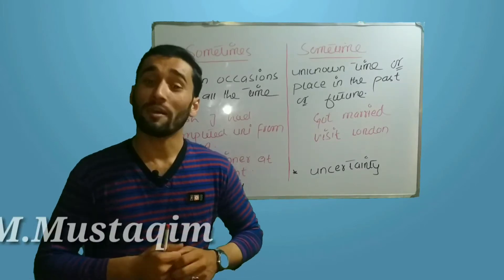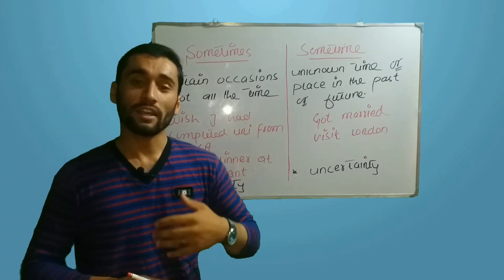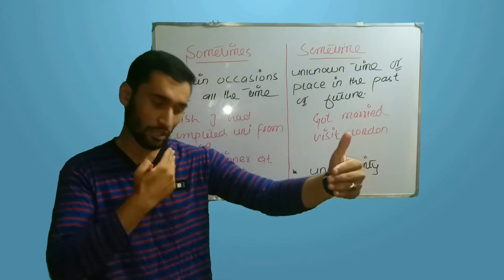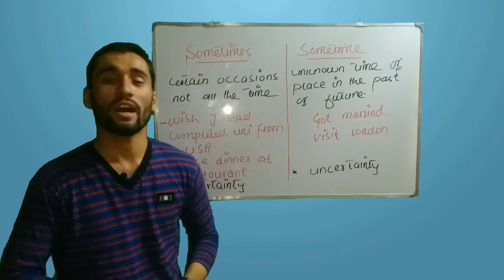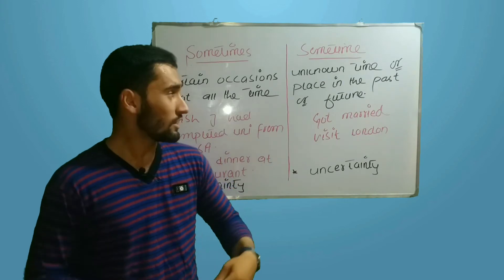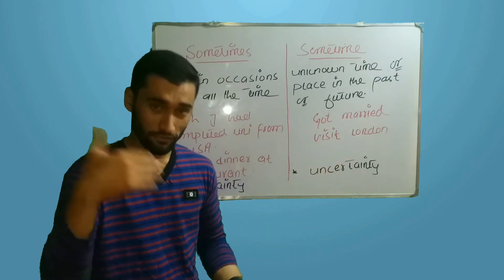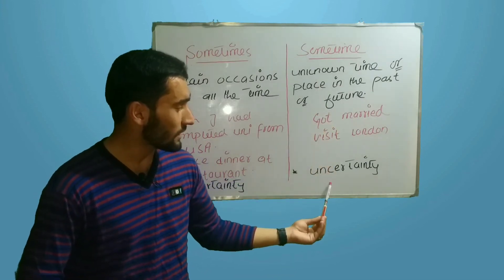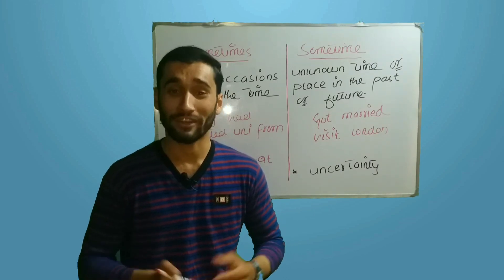Confusing words : Sometimes or Sometime / Grammar improvement/ Improve common grammar mistakes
Hi everyone!
In this short lesson, you will learn the difference b/W SOMETIMES & SOMETIME and this helps you know the difference in meaning and situation.
Hope you enjoy watching this lesson!

Here are some other useful lessons u need to know .
Kindly click on each link given below & enjoy watching.
Articulatory phonetics | Alveolars

Parts of speech Adjective Adverb Interjection English & Hindi

How to use where | How to learn English faster

Velars Uvulars glottals articulatory phonetics

Introduction to parts of speech Subject Verb Objec In English & Hindi

Question with " What" | Now learn easy English

Interdentals Labiodentals Palatals | Articulatory phonetics

Parts of speech Noun Pronoun in English and Hindi

Introduction to grammar English & Hindi

Place of articulation | Bilabials | Articulatory phonetics

Contract forms in English | Short forms in English

Build confidence in spoken English

8 ways to say " Thank you "

Learn the passive | How why & where to use passive

Learn the IPA | 44 sounds in English | pronunciation technique

Learn all the tenses in English language

Practical method to learn & improve your grammar

English psychology | motivation Energy success

Learn 10 popular idioms with the hand | learn idiom in English

Introduction to 8 parts of speech in English

How to sound smart in English | How to soften the tone of your message

How to make a first positive impression

How to get 3 words from 1 word in English | vocabulary improvement

Introduction to phonetic sounds symbols and transcription in English & Hindi

Introduction to IELTS

Phonetics monophthongs 12

Phonetics Diphthongs in English

Don't say " How are you" | How to sound more natural in English

44 English sounds in American & British English

10 commonly mispronounced words in English

Top short forms in English | learn the trick to understand movies , fast English spkeakers' speech

Channel name: Smart English club